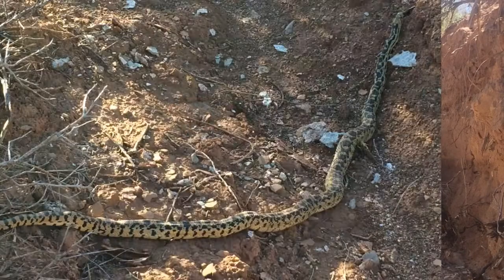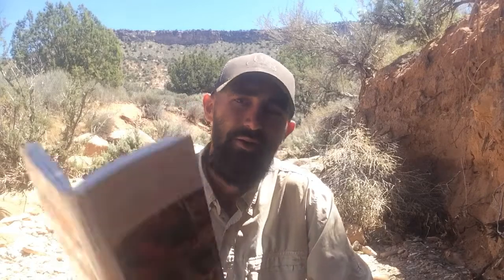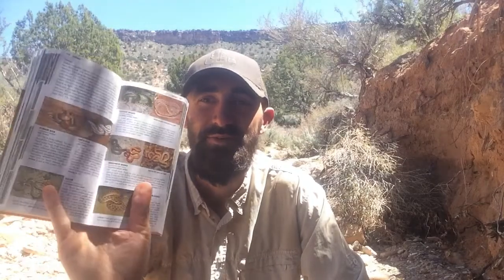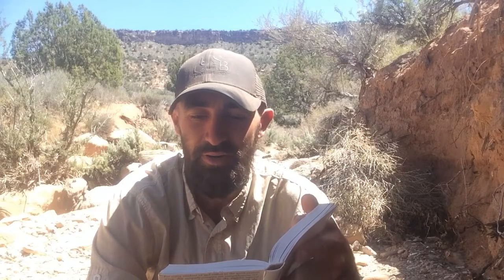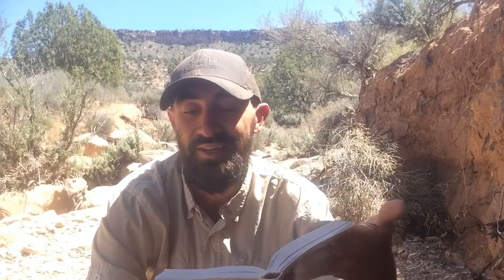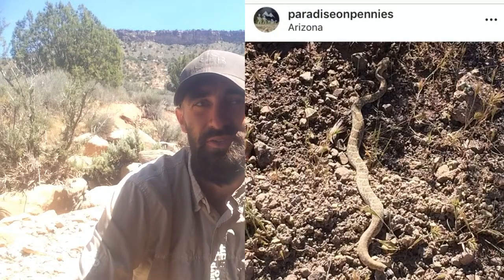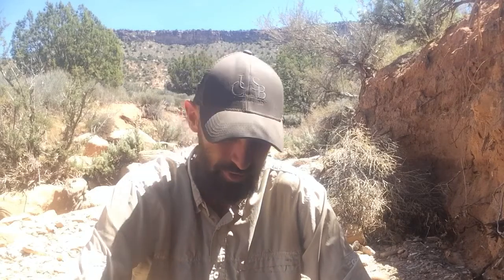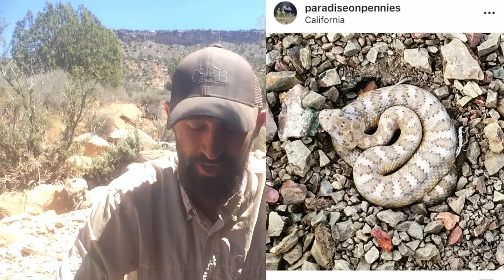Heather Almost Grabbed a RattleSnake! Nomad Living in the Desert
Walking in the Southwest Utah region not long ago we stumbled upon a very long snake! At first we couldn’t tell what kind but upon closer examination we realized it did not have the classic triangle head or rattlesnake characteristics and we quickly identified it as a non-rattler and likely non-venomous snake. However, we still weren’t 100 percent sure on a positive identifications of the snake so we snapped a few pics and then carried on to leave it alone. After our walk, back at camp, we got out our Audubon Field Guide to the Southwest. What a great & handy book. Heather did a review on it so if you’re looking for those kinds of books check out her reviews. I’ll stick a link below or you can also find more book reviews in the Book Review playlist. We discovered this snake thanks to Heather trying to pick up a, to quote her, “Sweet piece of gypsum.” Okay, Heather. But if that snake were a little more feisty you’d be in trouble! This wasn’t the first or second time this has happened either. If telling those stories of Heather nearly grabbing snakes, yes some venomous ones too, as well as tarantulas and scorpions. I guess that’s a potential price of exploring. Gotta take the bad with the good. So far, so good. Cheers, amigos!